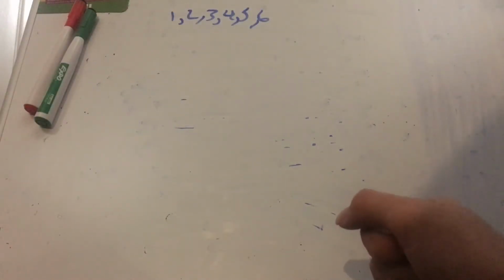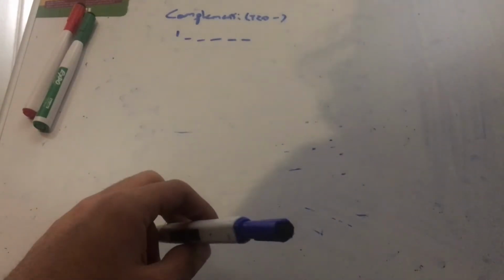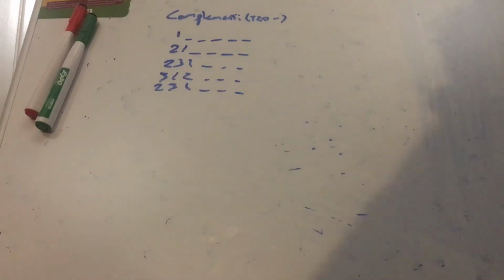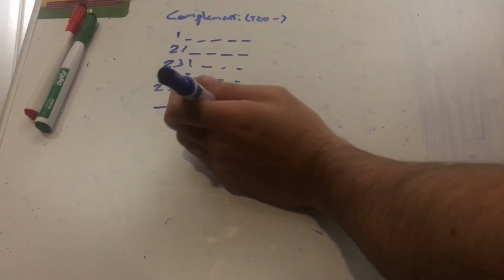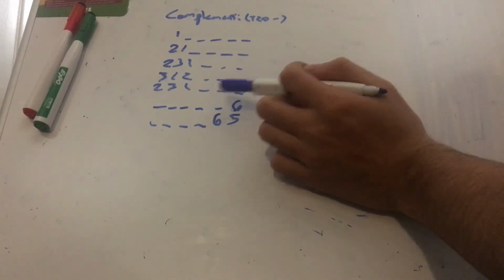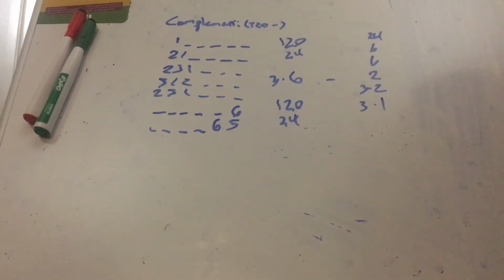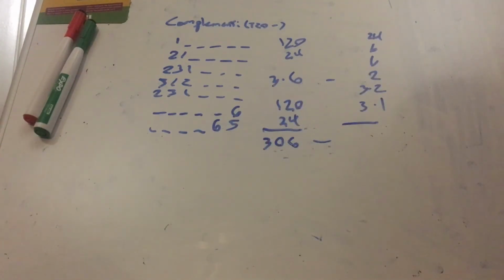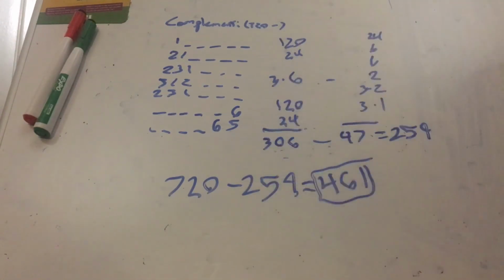2018 AIME II #11